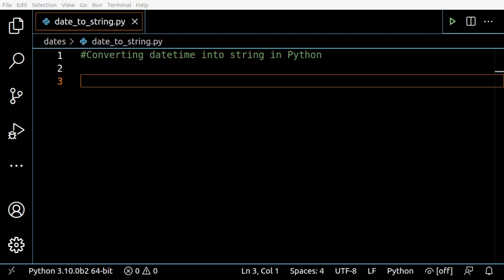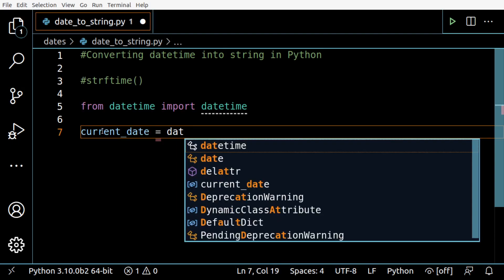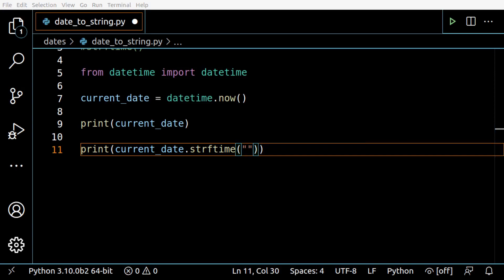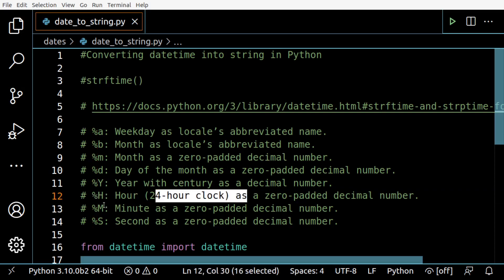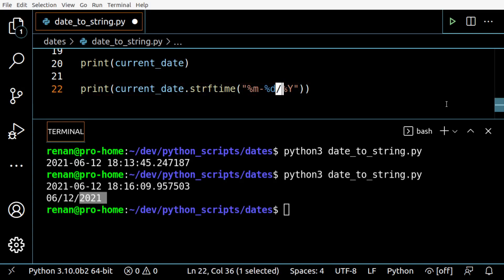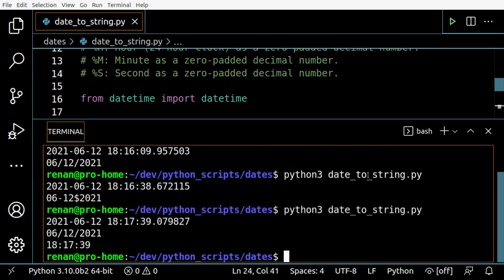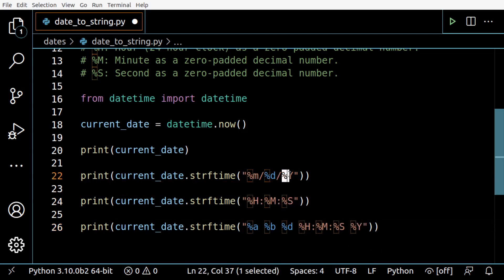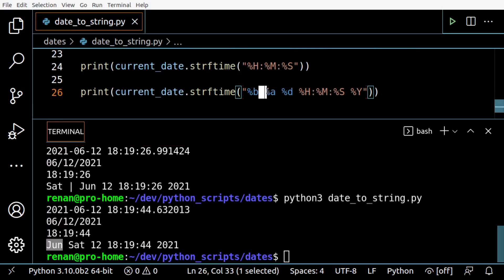Converting datetime into string in Python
Let’s see how to convert a datetime into a string in Python.

This conversion can be done using the strftime() method from the datetime class.

⭐️ Tags ⭐️
- Python